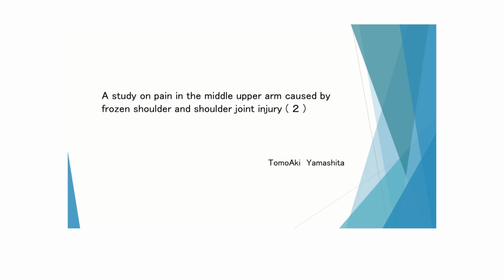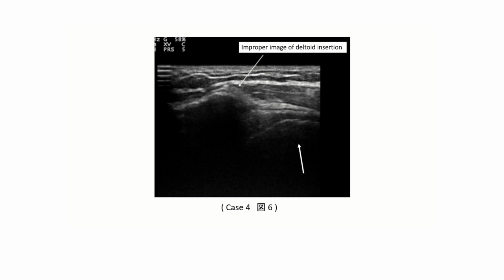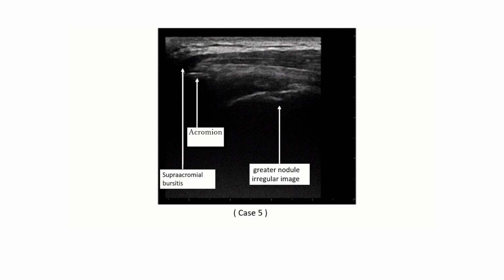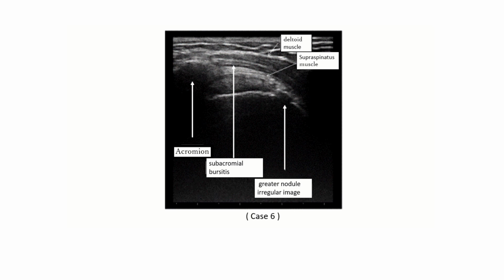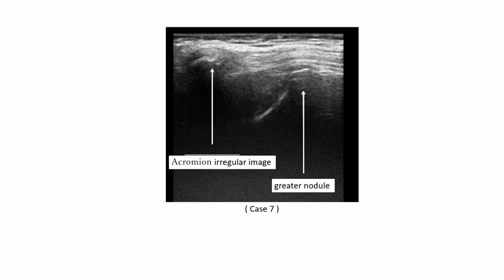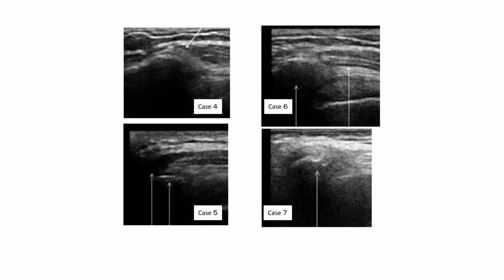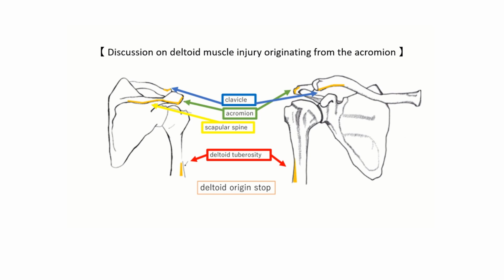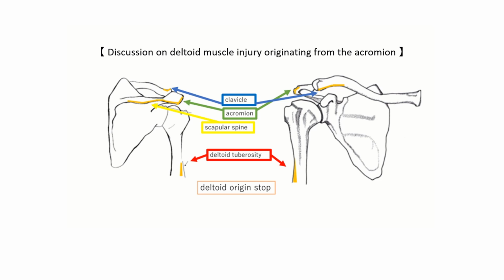A study on pain in the frozen shoulder and the lateral center of the upper arm ( 2 )